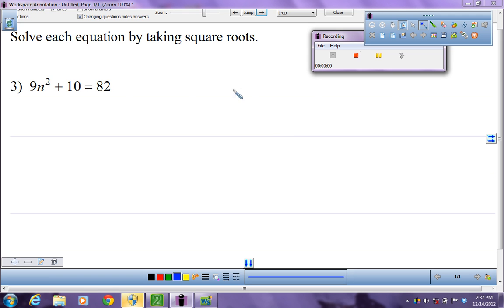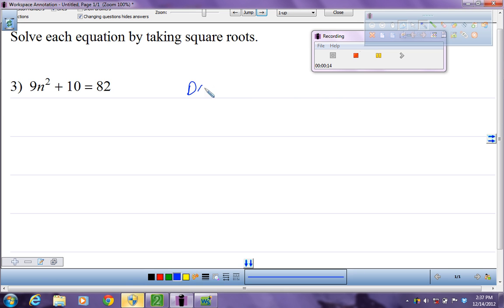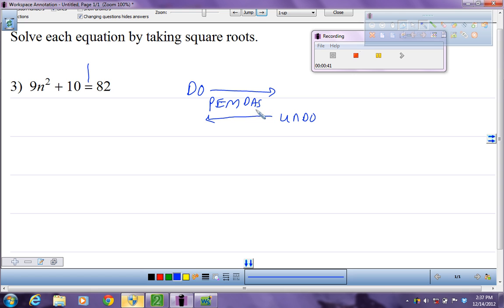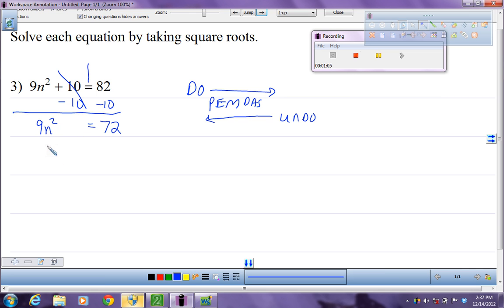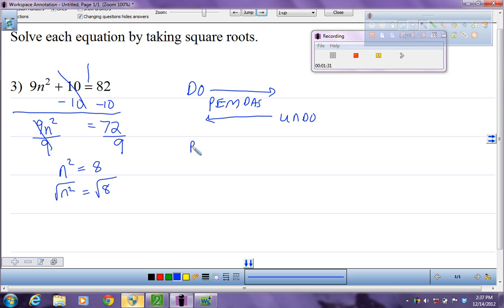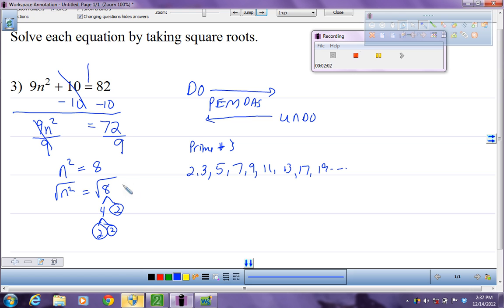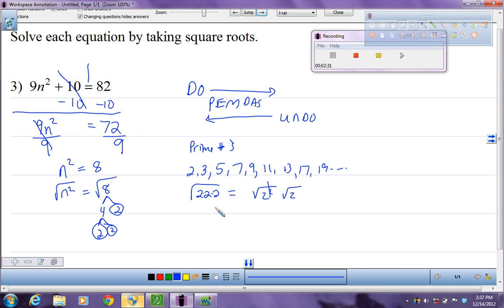Problem 3 Test HW1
solve using square root